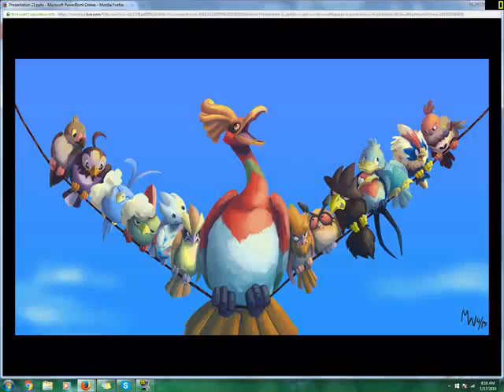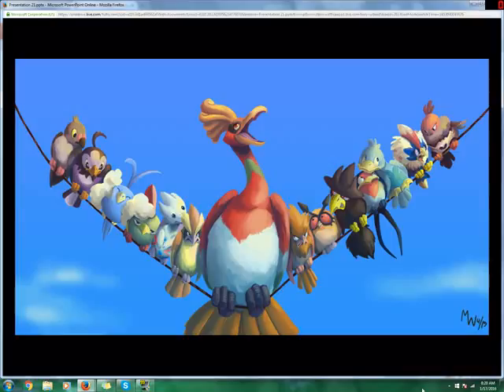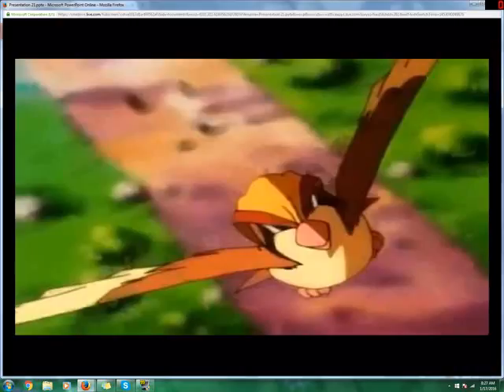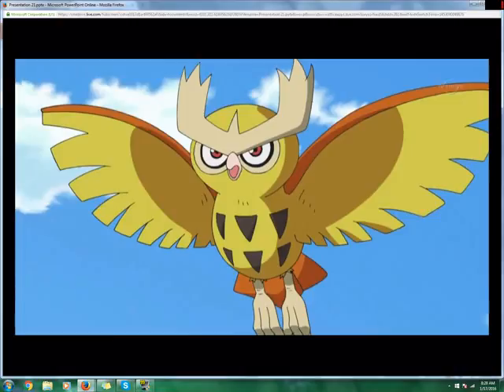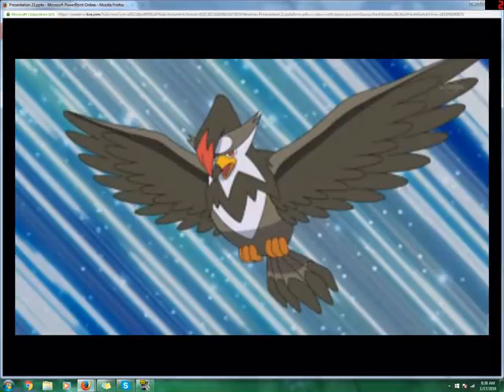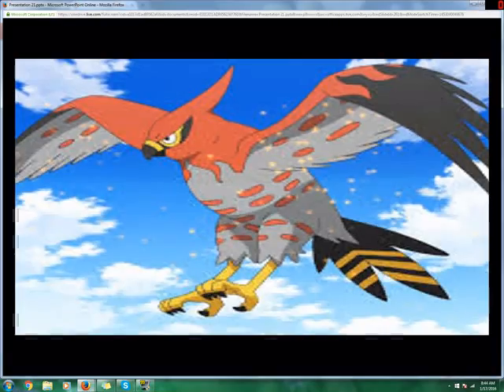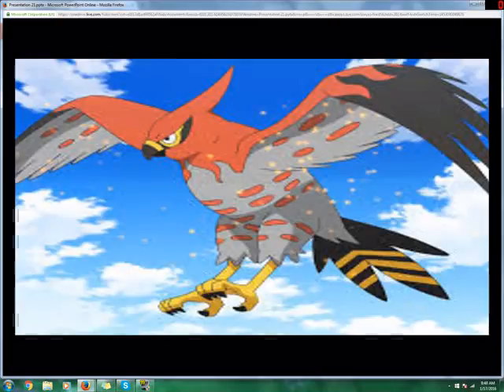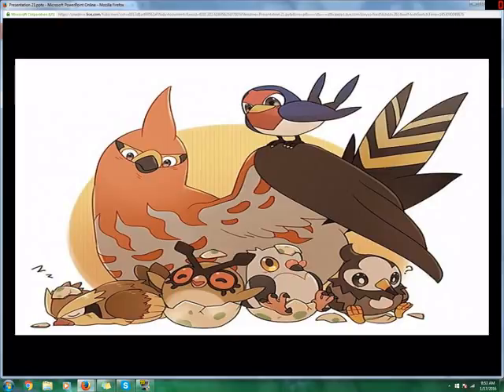Who Did IT Best? Flying Type pokemon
Sorry for the longer video there's allot to cover in this series i will try to cut it down in later episodes